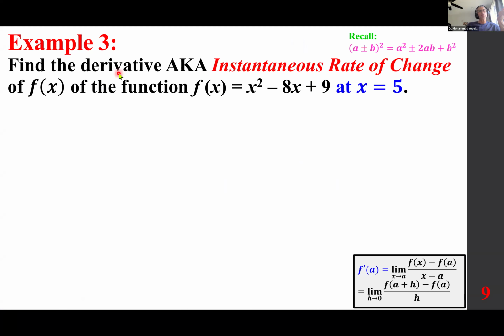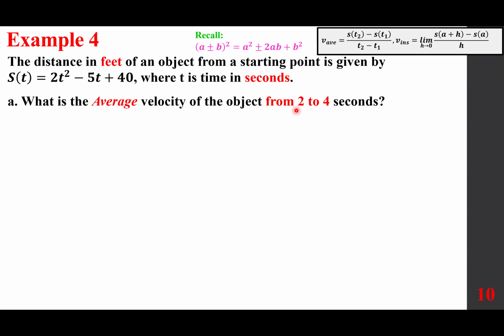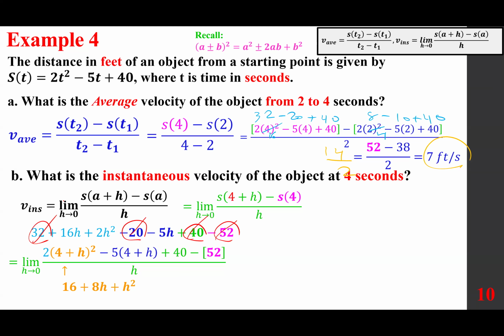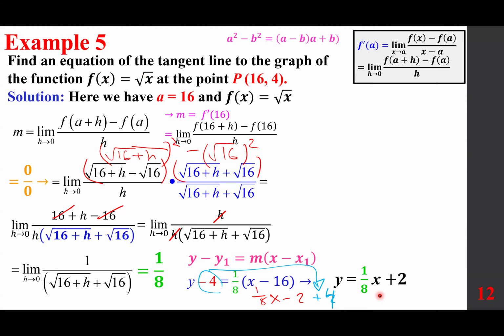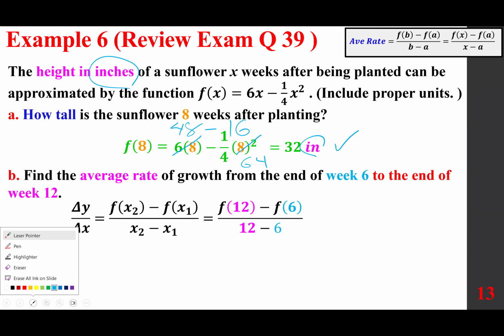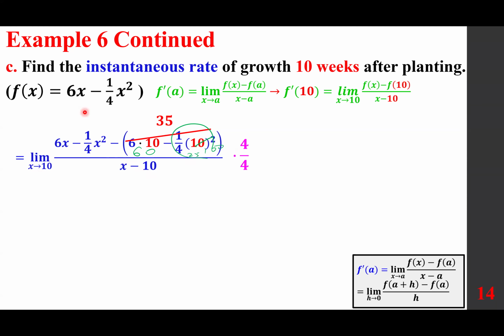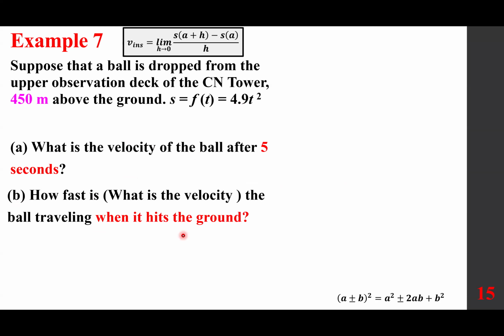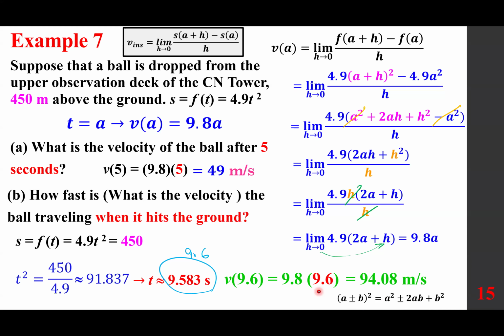2026 Spring Section 3.1 Part 2 Derivatives and Rates of Change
2026 Spring Section 3.1 Part 2 Derivatives and Rates of Change